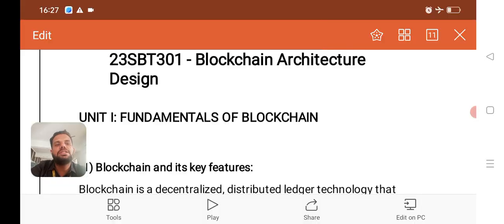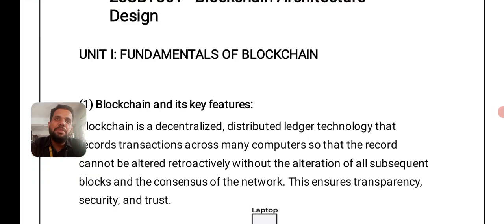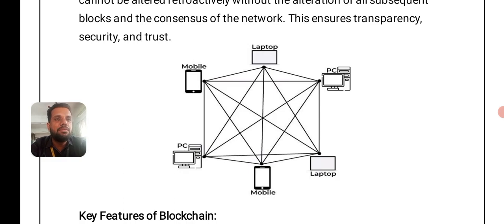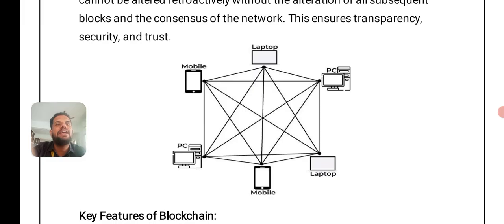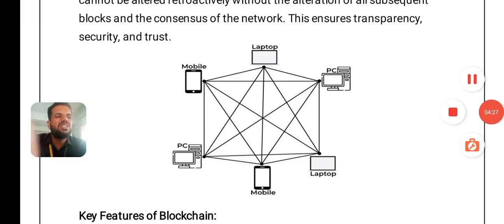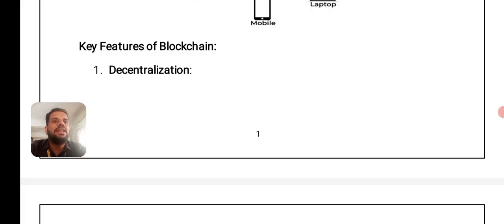Lecture on Blockchain and Its Architecture | Blockchain Architecture Design | SNS Institutions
A blockchain's architecture is built on several core components that work together to create a secure, transparent, and decentralized system for recording transactions. These components include blocks, nodes, transactions, and consensus mechanisms.